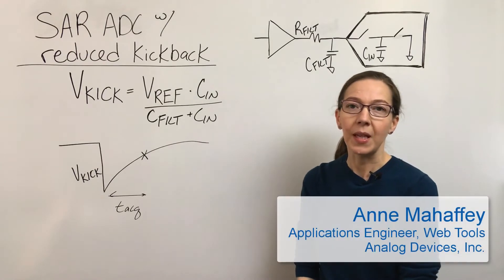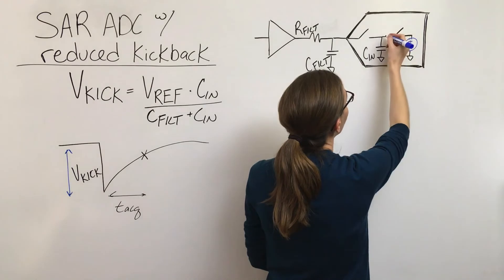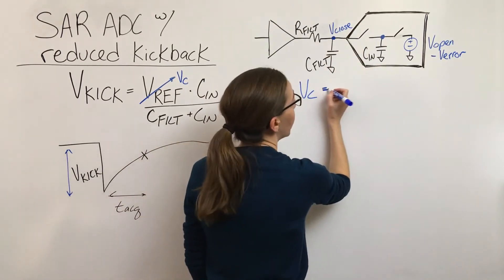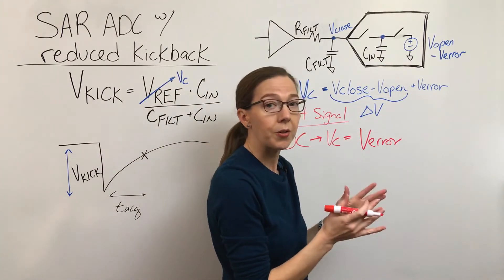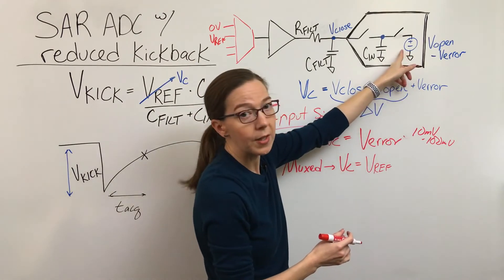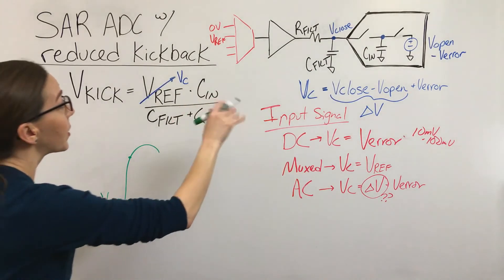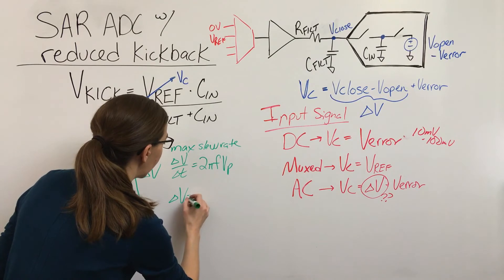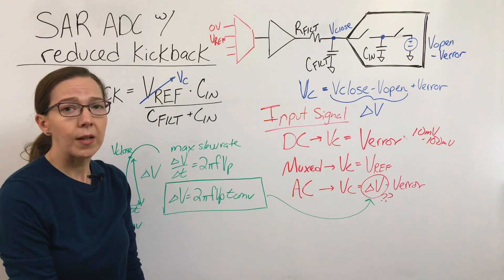Driving SAR ADCs #8: SAR ADCs with Reduced Kickback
Exploring reduced kickback in some ADCs, which can be dependent on input signal frequency. Link to the Analog Dialog article mentioned at the end of the video